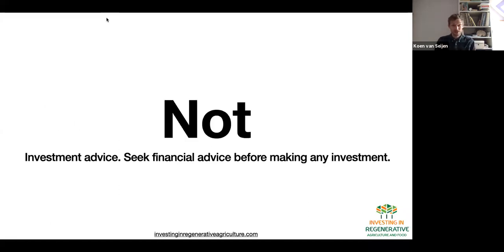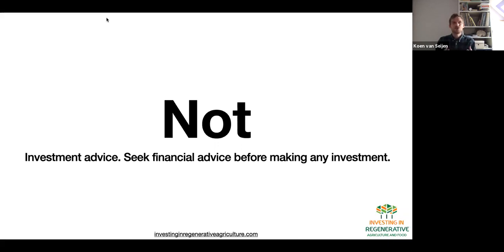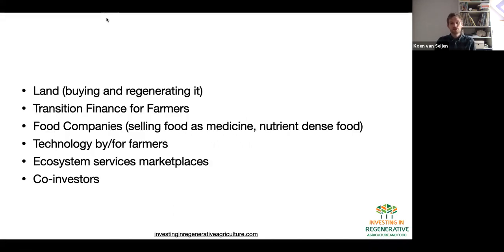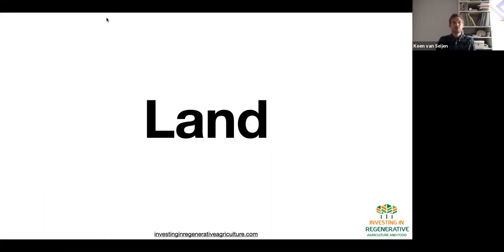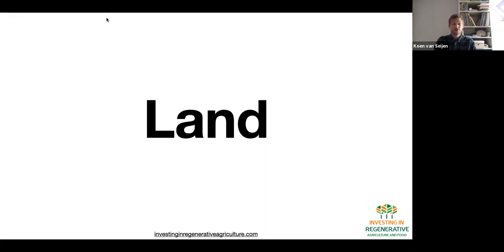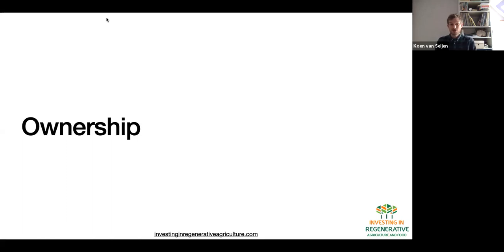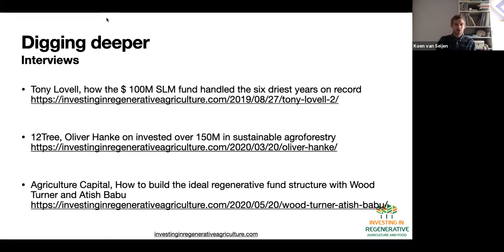12 What to invest in - Land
⚠️ WE HAVE RELEASED A NEW VIDEO EDUCATION COURSE!
It is meant to understand why, how and what to work on, build and invest in the regenerative agriculture and food space!

Welcome to the Online Video Course Investing in Regenerative Agriculture and Food, a series of currently 17 short videos (10-15min) plus downloadable slides with the lessons learned by the team of the Investing in Regenerative Agriculture and Food podcast.

0:00 General Introduction Video Course
0:25 What to invest in - Land
6:08 Digging Deeper

We think it is time to share our lessons learned! We have been following the regenerative agriculture and food space since 2011 and after recording over 100+ interviews with investors, fund managers, farmers, scientists since 2016, always asking the question 'how to put money to work in regenerating soils at scale and growing a lot of tasty food while doing so?'

Pay what you think it's worth?!
We invite you to pay what you think it's worth (inspired by Charles Eisenstein and Frederic Laloux).

What will you get aside from the video course?
The download link for the PDF slides.